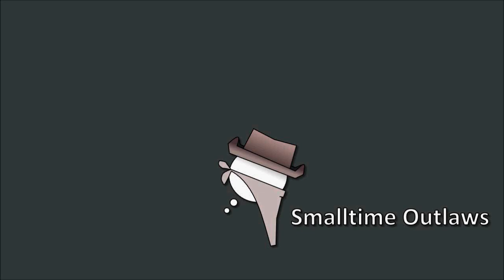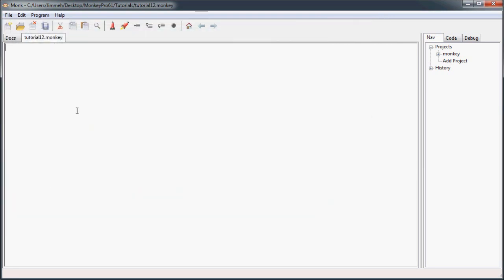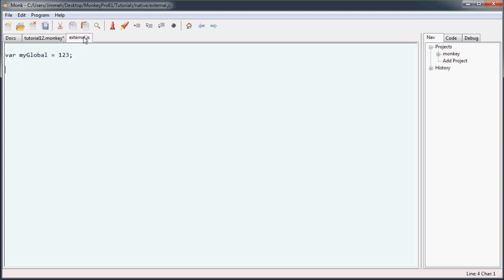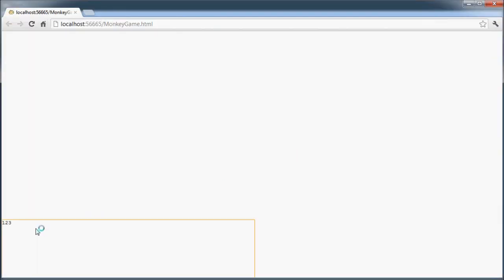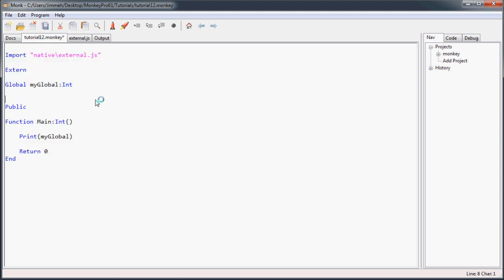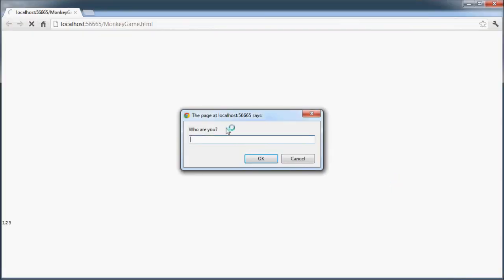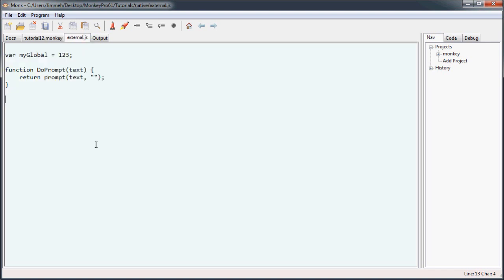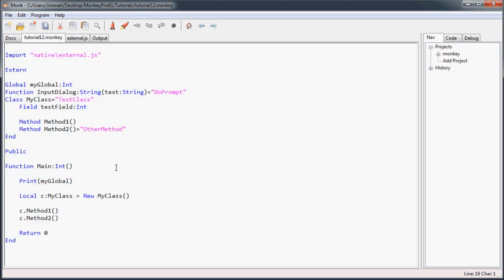Advanced Programming in Monkey - 12 External Declarations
In this video we'll be learning how to use External Declarations to use code written in the target's native language (ie javascript for HTML5) into our Monkey projects!

This tutorial series covers some of the advanced features in Monkey and is intended for those who have finished the Beginning Programming series or are already fairly comfortable with the Monkey language.